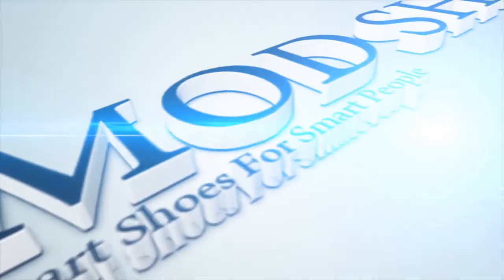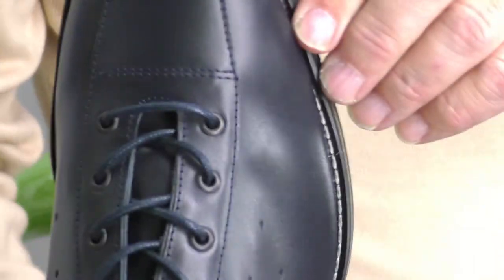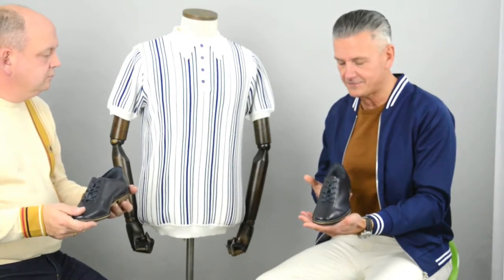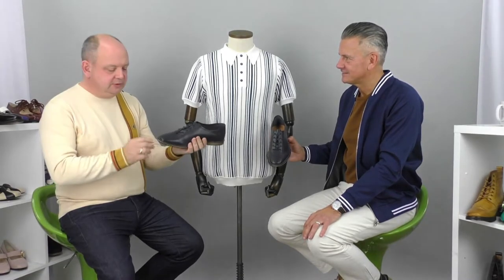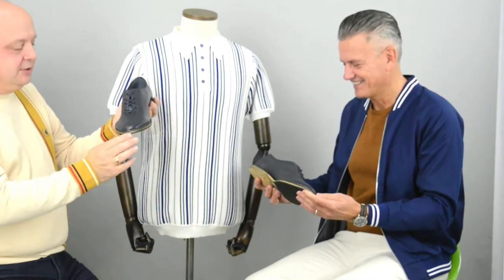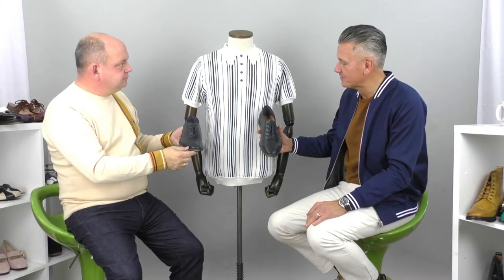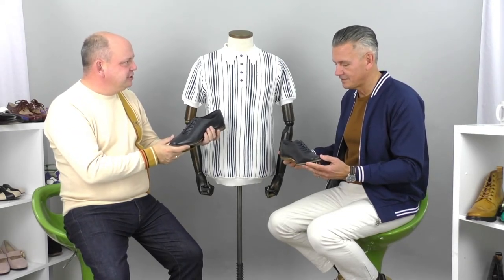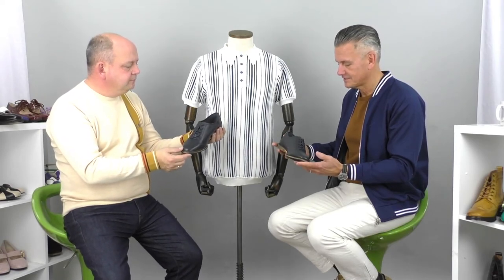ModShoes Closer Look At The Bowling Shoes "The Strike"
Andy & Simon discuss The Strike Bowling Shoes.

When we very first started Mod Shoes we was asked for “Chisel Toe” bowling shoes, like the ones from the 80’s, the type Shelleys used to sell. This style of design is only available from Mod Shoes.

Notice that the front is much slimmer and less rounded than other bowling shoes on the market. And copied from a pair from the 80s.

Also we wanted to do a good bowling shoe, so the leather upper is super soft, and supple. Literally no wearing in! The sole has an extra grip piece added at the front. So if you are wearing these out and about, you aren’t going to slip over (But if you do, you cant sue Mod Shoes)!

Available in All White, Midnight Blue, Oxblood & Claret, Brown, Black & White & All Black.